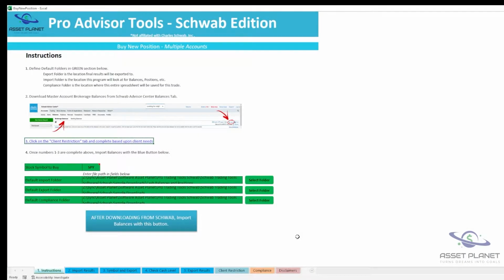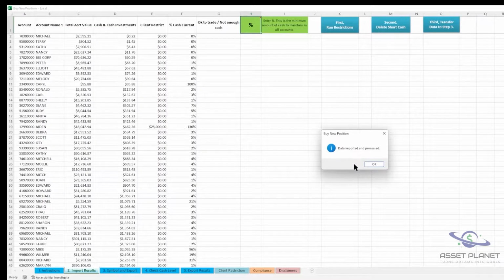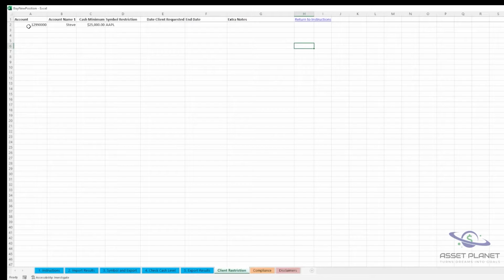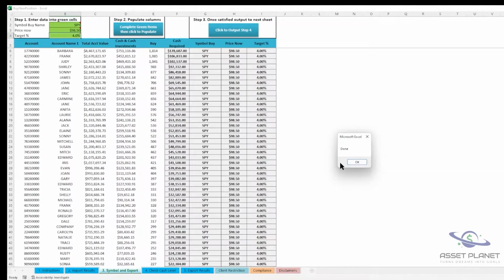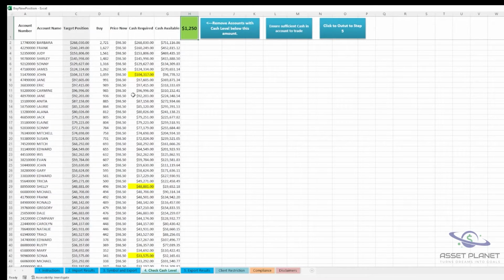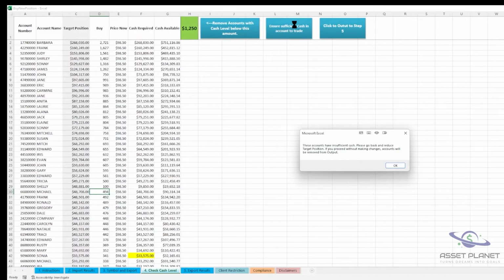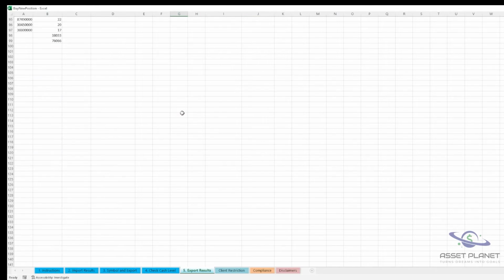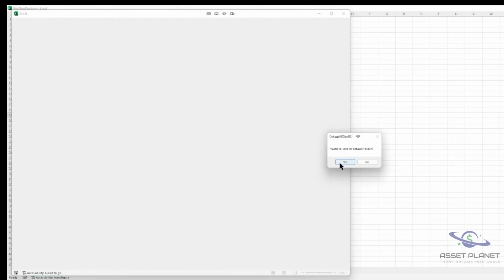Program - Buy New Position - Schwab Edition